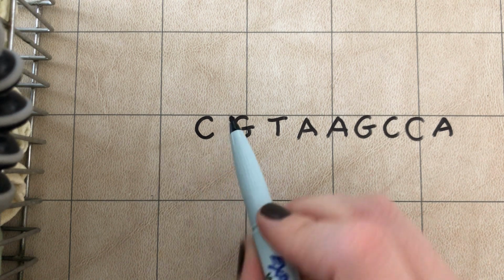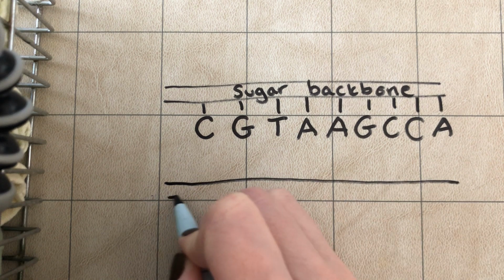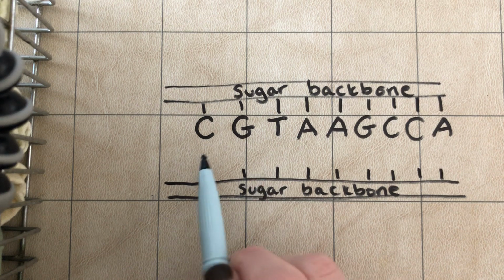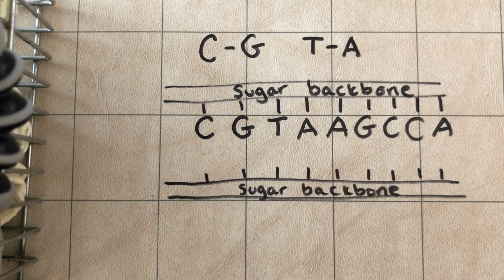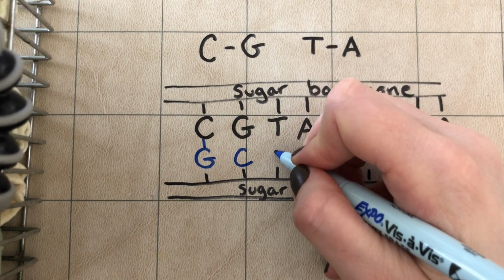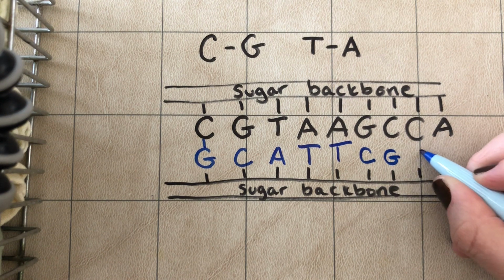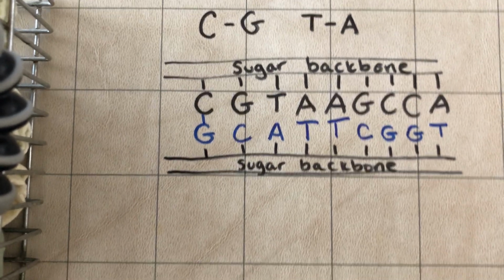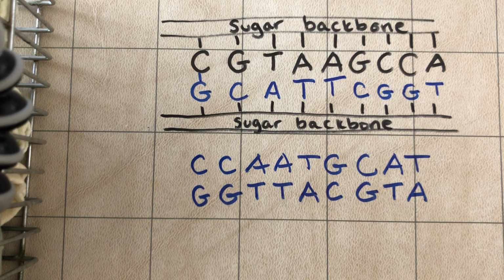Matching DNA Base Pairs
This video is for students who need a review on how DNA base pairs match up, and how to predict the second strand based on the first strand.